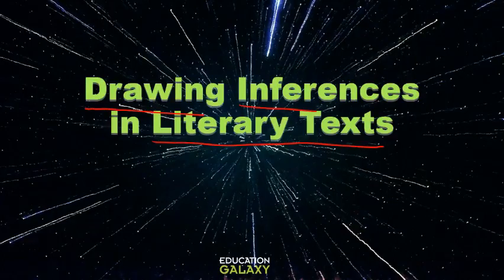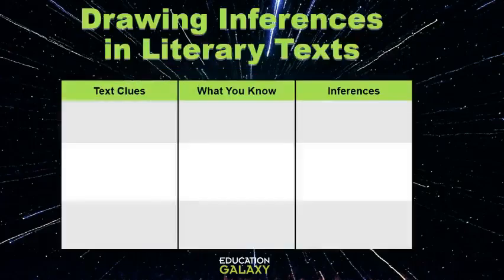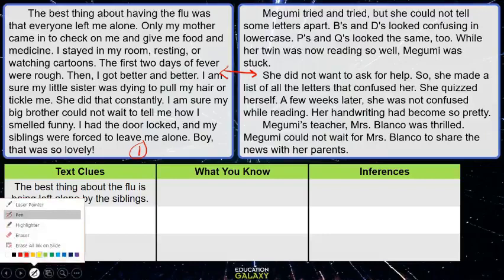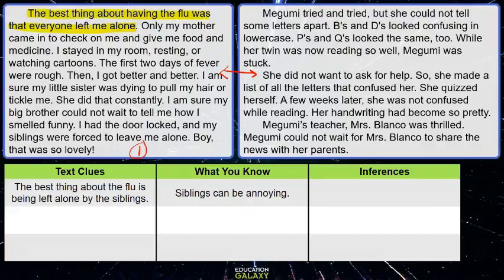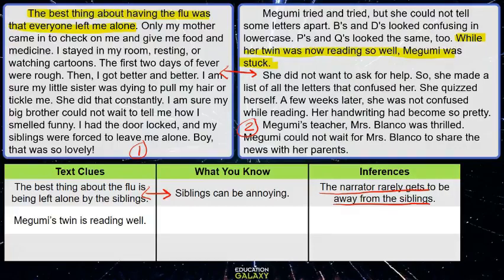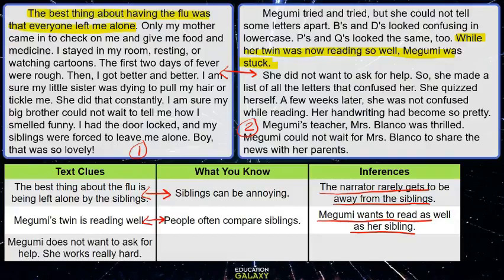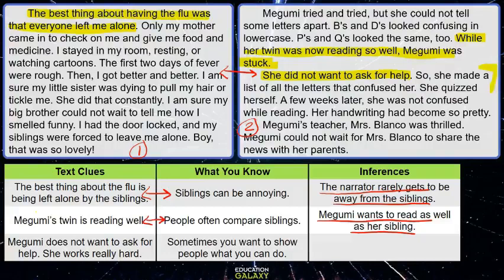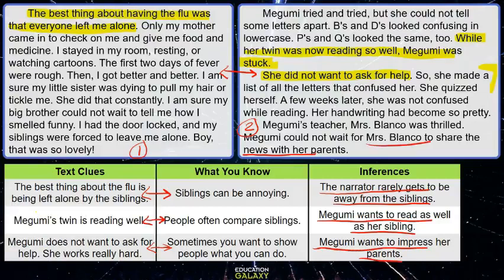4th Grade - Reading - Drawing Inferences in Text (Lit) - Topic Video